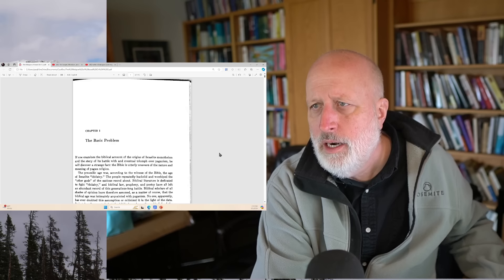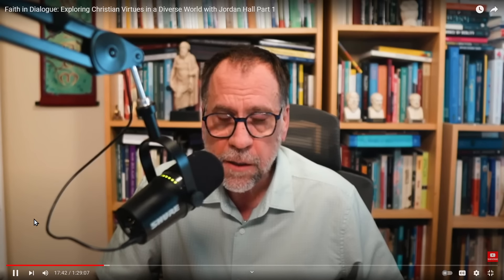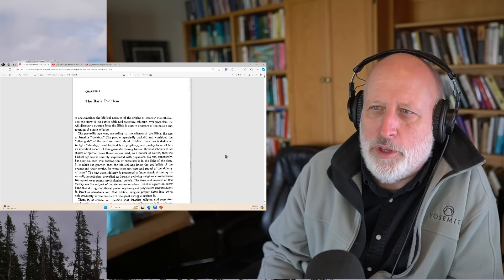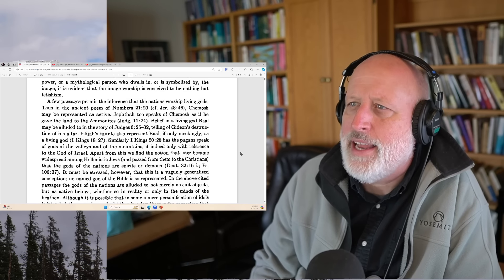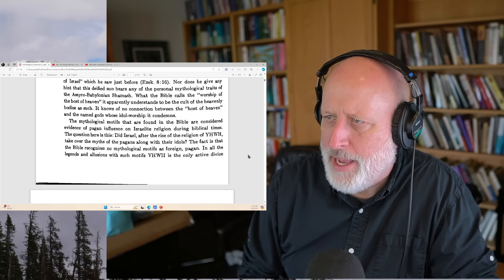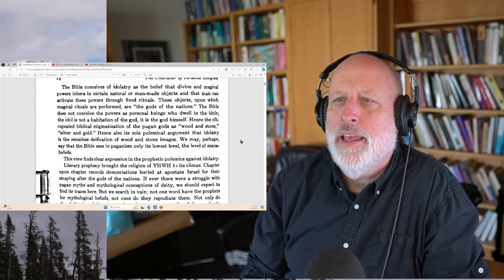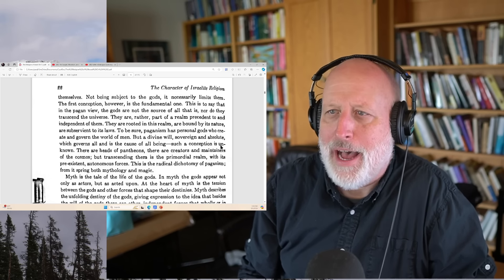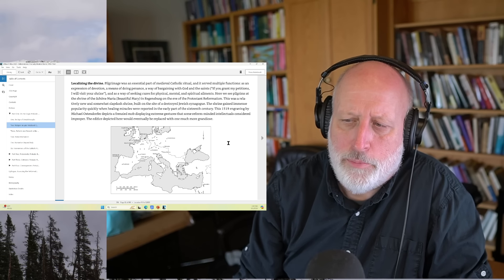John Vervaeke as Erasmus, JBP as Luther. Is Christianity the Religion that's not a Religion?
-Randos Level for Members Only Videos
-No Wait No Ads Level for Early access to upcoming videos
-Supporter Level for special Supporter Access to PVK